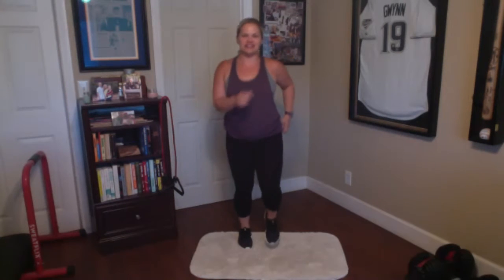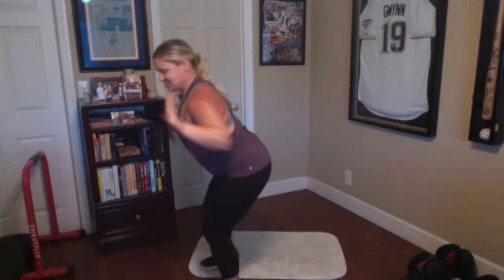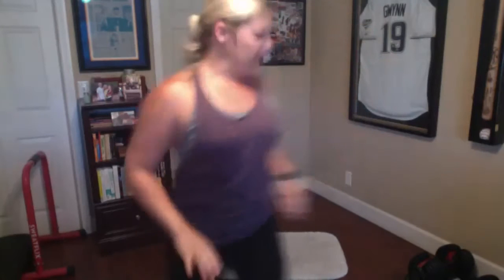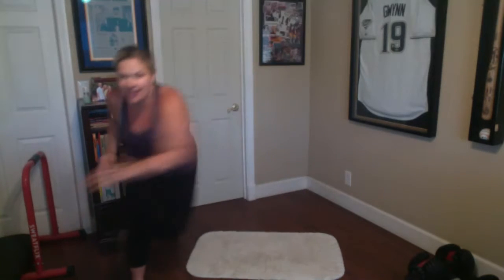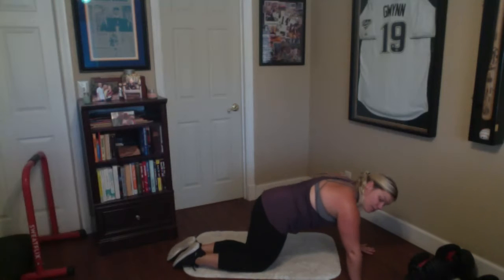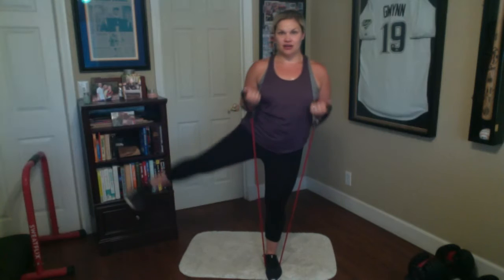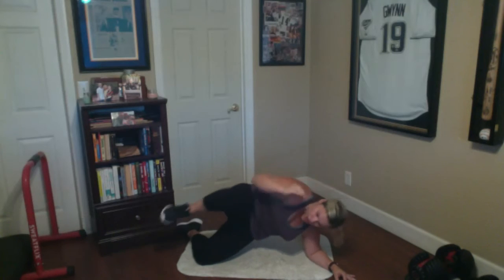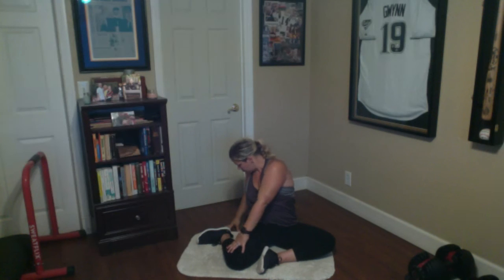virtual Body back HIIT workout week 4